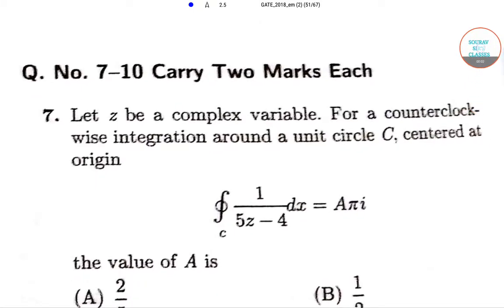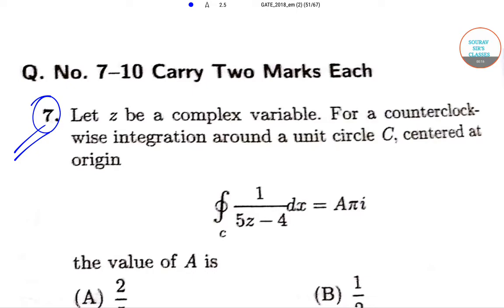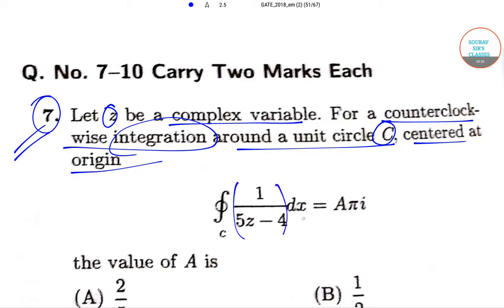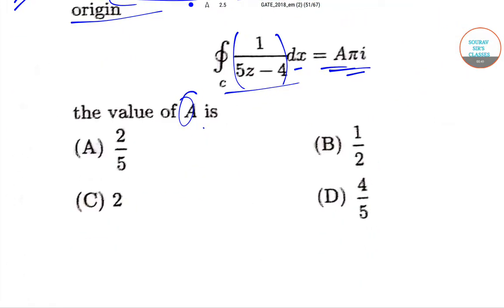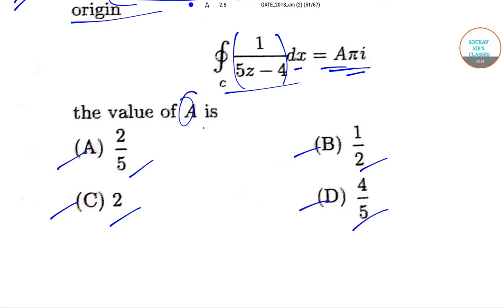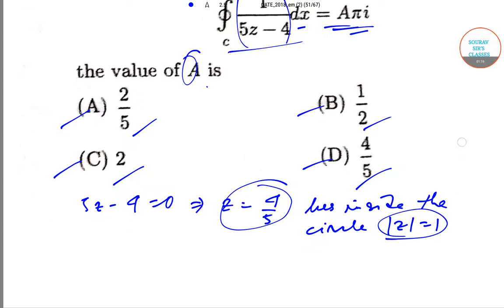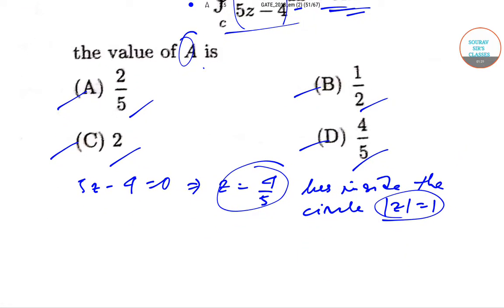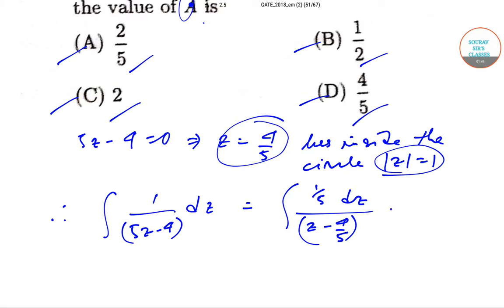GATE MECHANICAL ENGINEERING 2018 QUESTION PAPER SOLUTION WITH DETAILED ANALYSIS. EXAM PATTERN.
# Morning Shift # Past Year Question Papers # GATE 2018 # Vectors # Gradients # Functions # Solved Question Papers # MCQ # Practice Questions # Masters # Mathematics.

The Graduate Aptitude Test in Engineering (GATE) is an examination that primarily tests the comprehensive understanding of various undergraduate subjects in engineering and science. GATE is conducted jointly by the Indian Institute of Science and seven Indian Institutes of Technologies at Roorkee, Delhi, Guwahati, Kanpur, Kharagpur, Chennai (Madras) and Mumbai (Bombay) on behalf of the National Coordination Board – GATE, Department of Higher Education, Ministry of Human Resources Development (MHRD), Government of India.